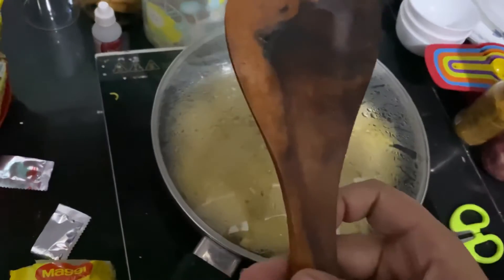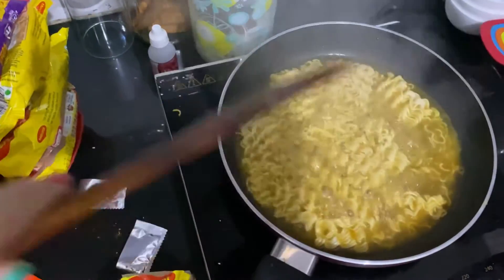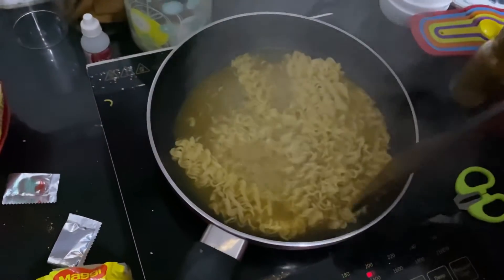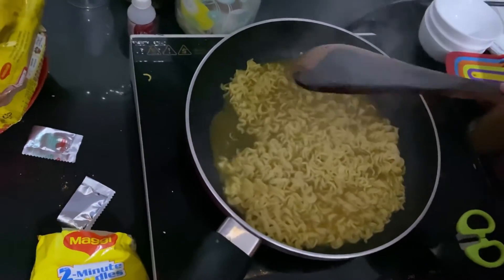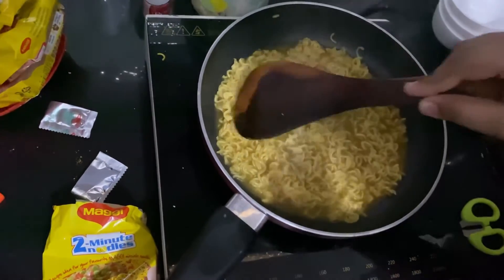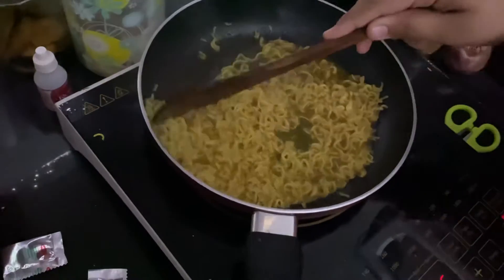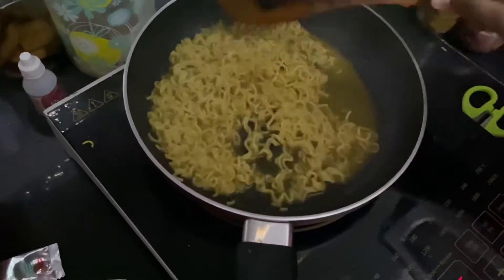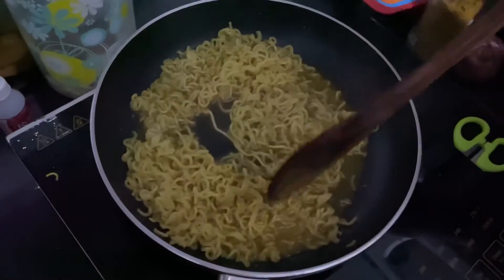How do we solve our cooking woes with the lid on the pan?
Hi friends
Thanks
Dr. Jaskiran